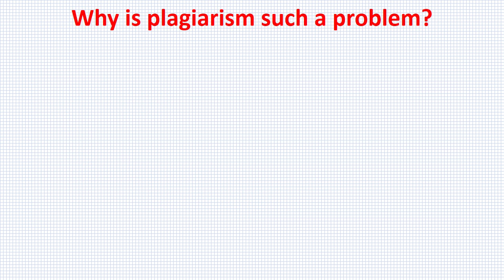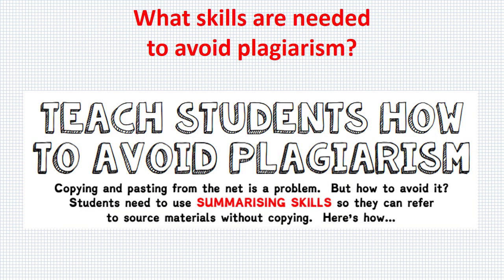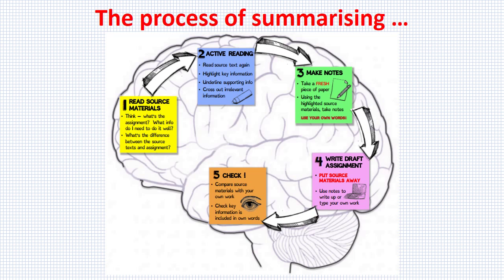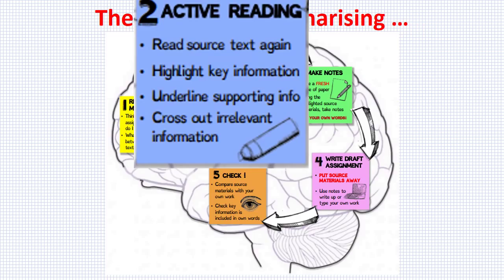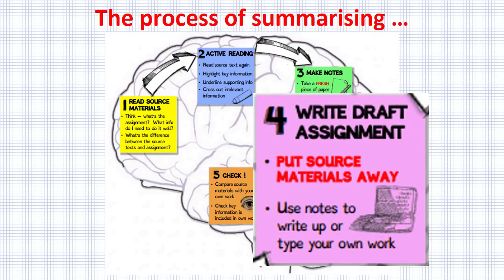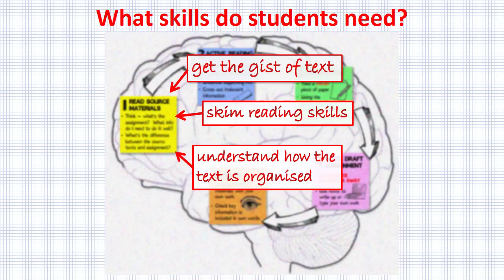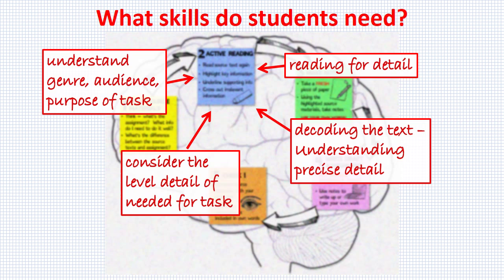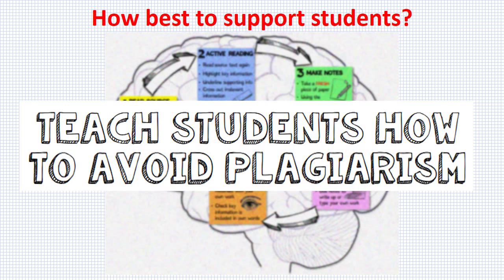Module 2, lesson 2, presentation